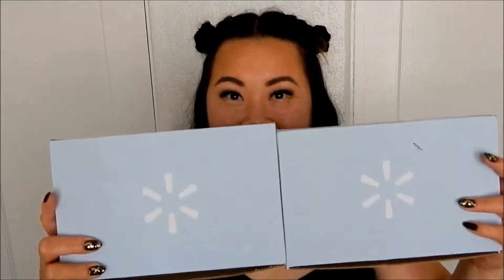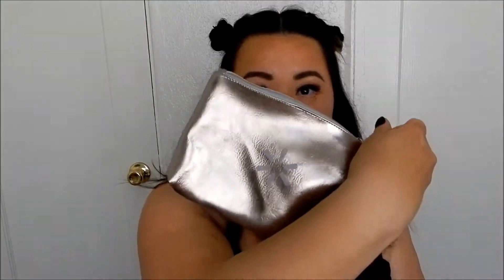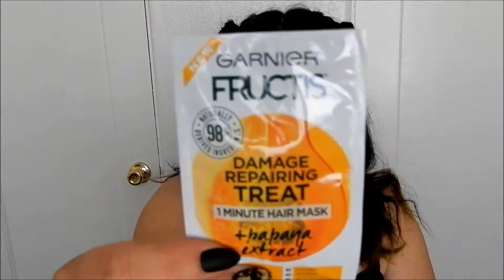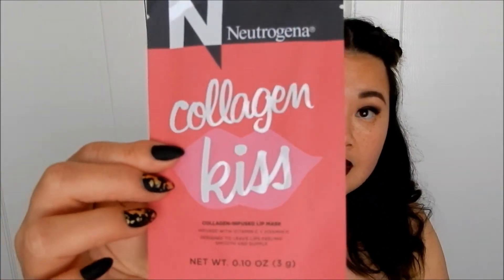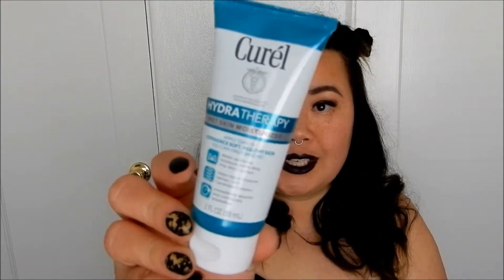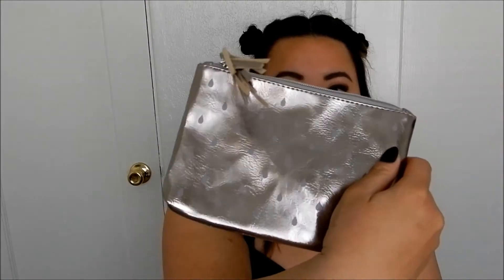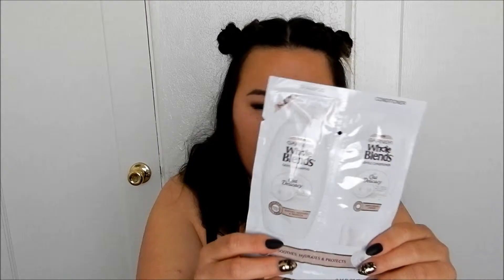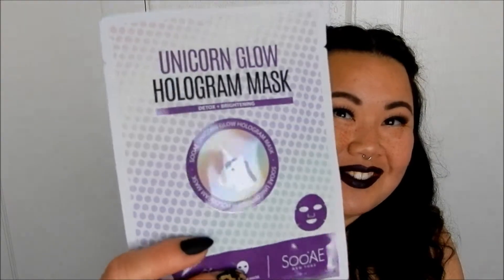Walmart Beauty Box | Winter 2019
Hello Kitties!

Today I bring you not one, but TWO Walmart Beauty Boxes. These are $5 every three months because they come out with the seasons. I absolutely love receiving these because they are inexpensive AND I get to try out new products that I purchase at my local Walmart. Let me know what your favorite item(s) is from these two boxes!